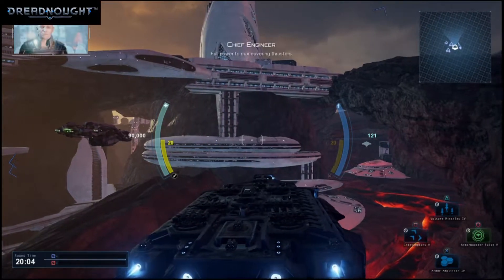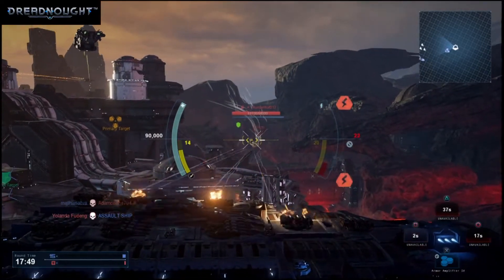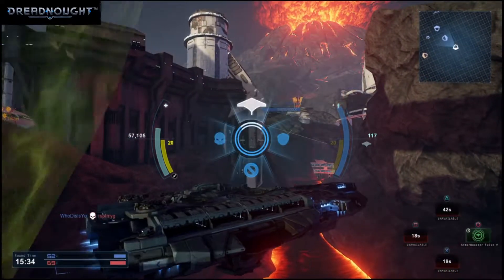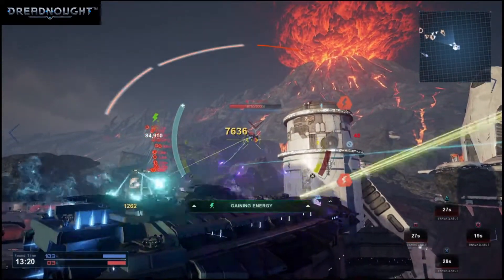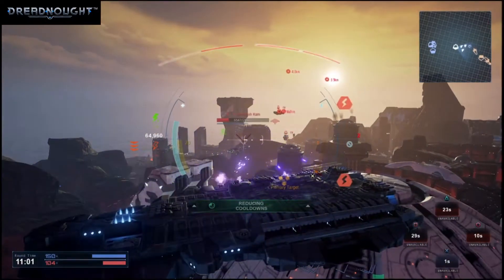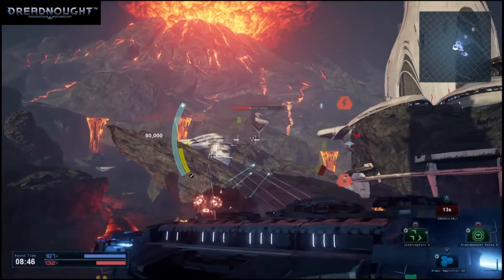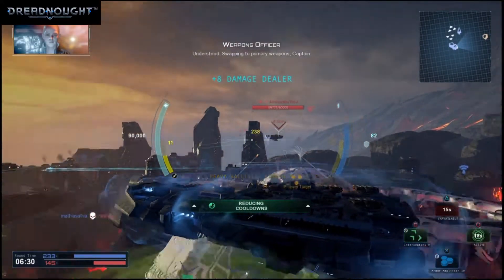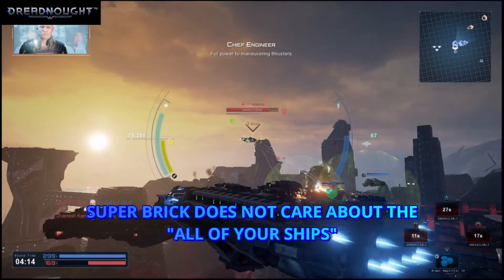DREADNOUGHT PS4 T5 Dread - Brick House 19-0 KD